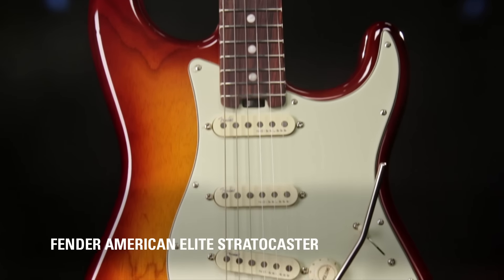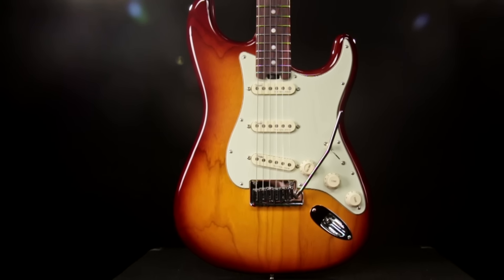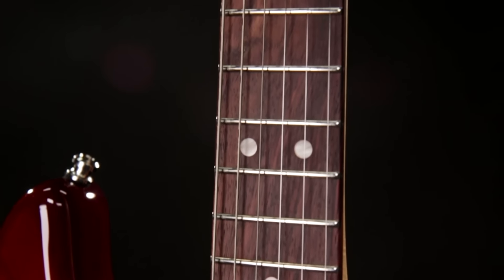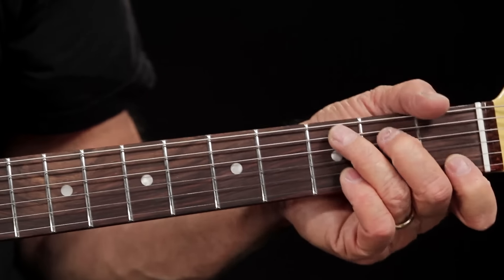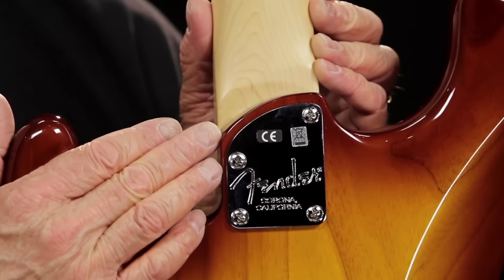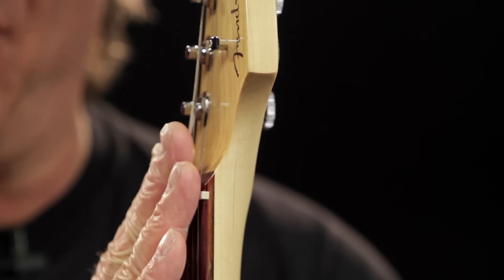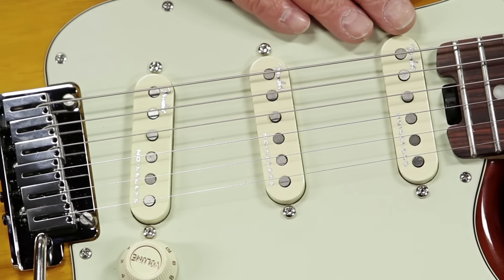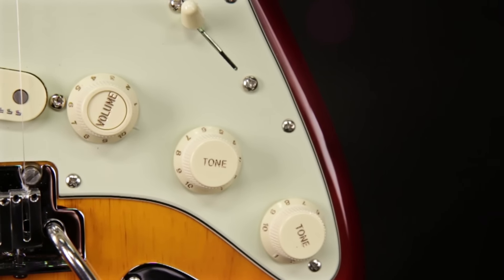New From NAMM 2016: Fender American Elite Stratocaster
Check out the latest from NAMM 2016: The Fender American Elite Stratocaster